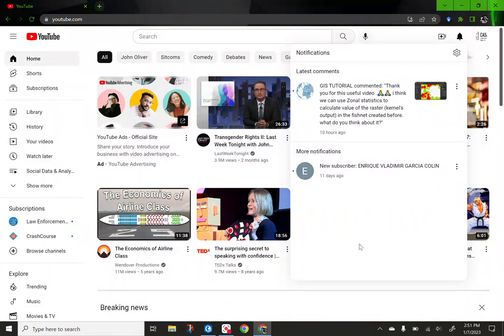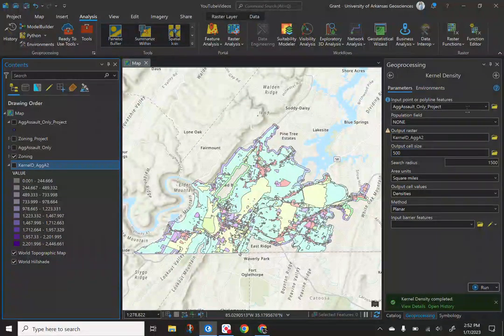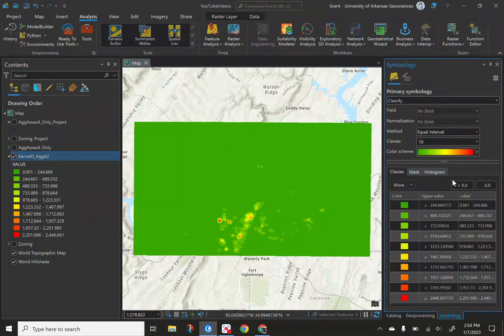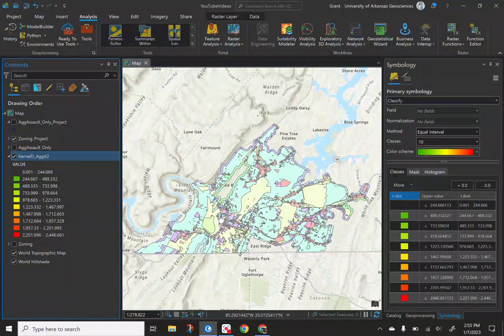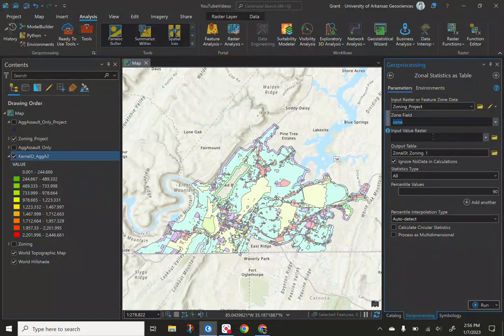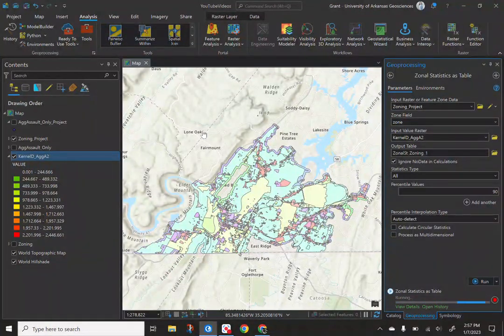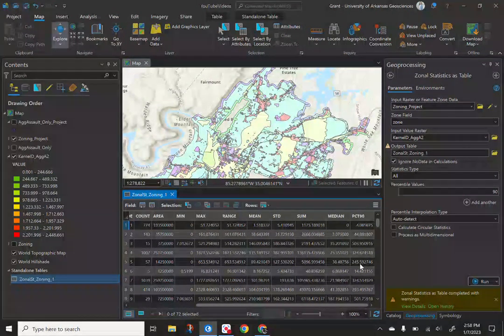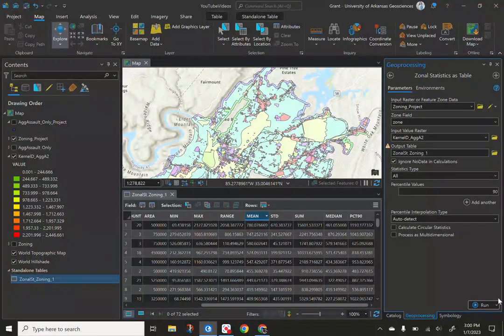ArcPro: Zonal Statistics from Crime Kernel Density Estimation (Hotspot Map)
Following a comment on the KDE to Point video about Zonal Statistics, I wanted to demonstrate this process works as well. Given the project the KDE to Point video is attached to, I wanted to demonstrate how to take raster to point. Similar to many techniques, there are multiple ways of accomplishing the goal. This video demonstrates, with different data on Chattanooga, how to use a feature layer (could be your fishnet/grid) concerning Zoning and obtain KDE values from the raster. In this example, the KDE raster values are aggregated based on the larger "zone" they are located. Then, based on the zone, descriptive statistics are provided (Mean, Standard Deviation, Min, Max, Range, Count, Sum). Rich information that is calculated for you fairly quickly - I more commonly use Zonal Statistics when I am working with Census Block Groups and Tracts as a layer for my "zone".